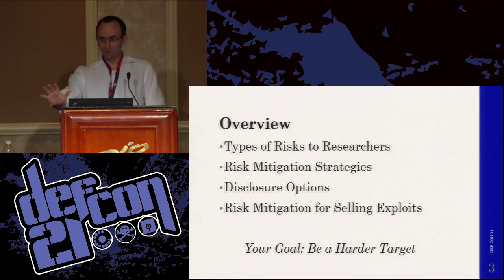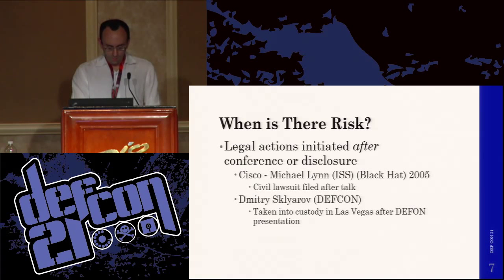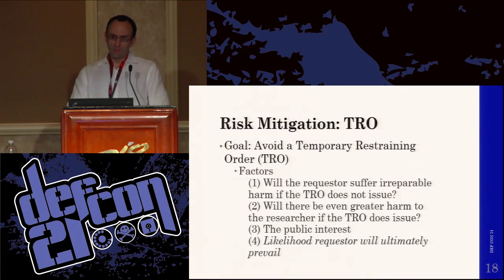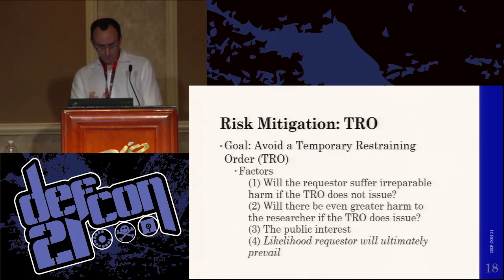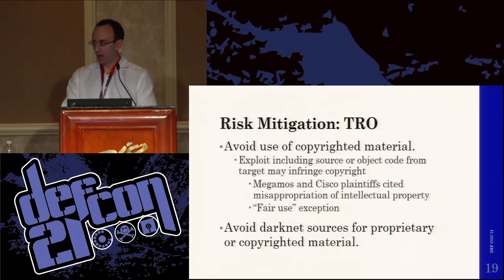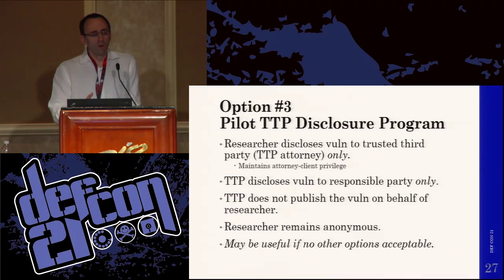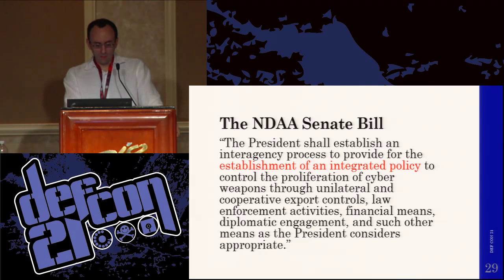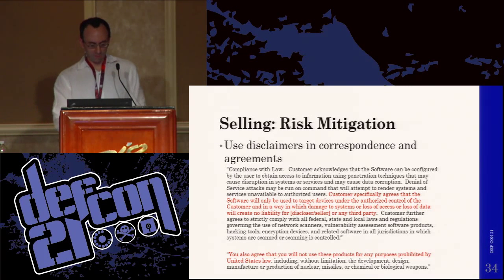Defcon 21 - How to Disclose or Sell an Exploit Without Getting in Trouble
James Denaro